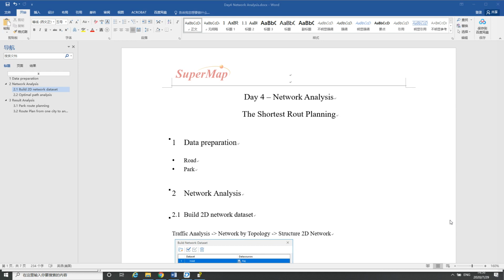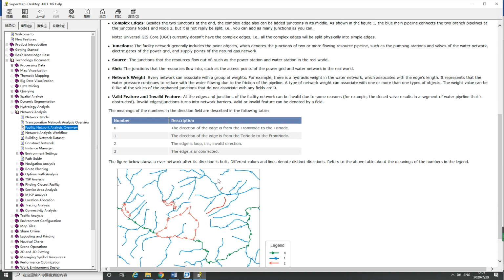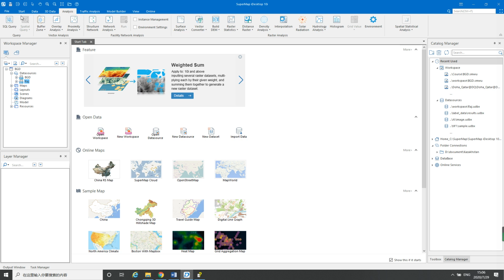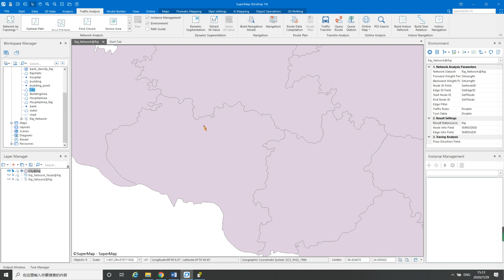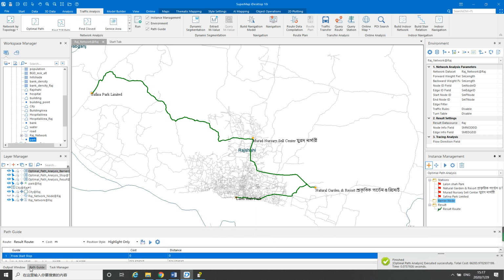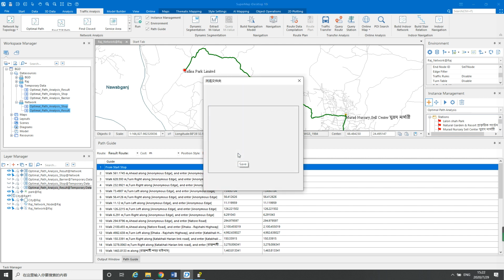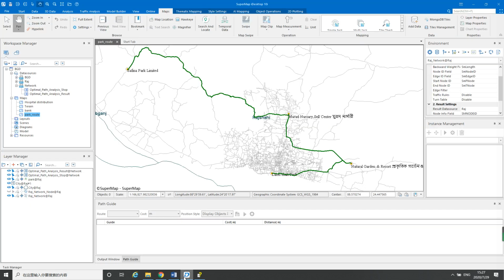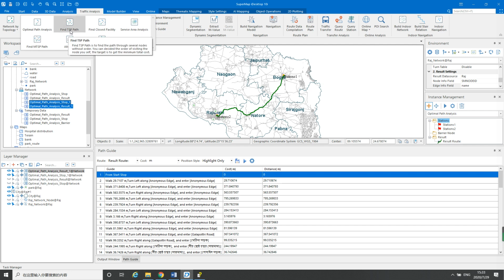Application Analysis - Network Analysis